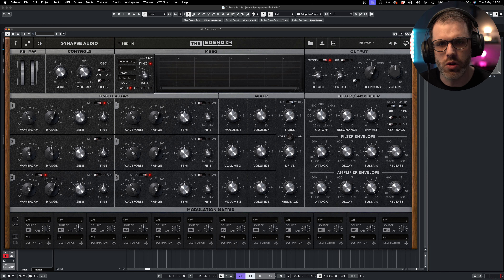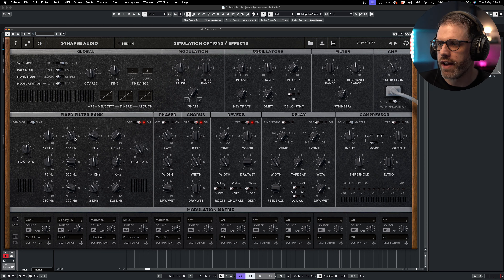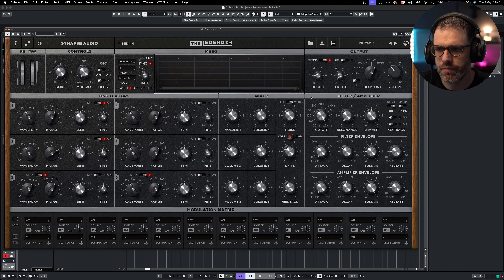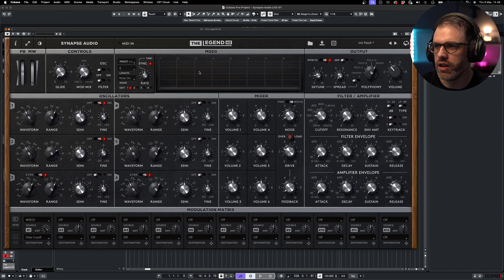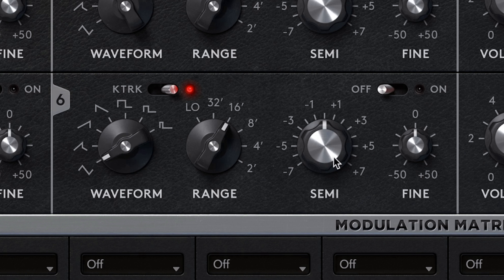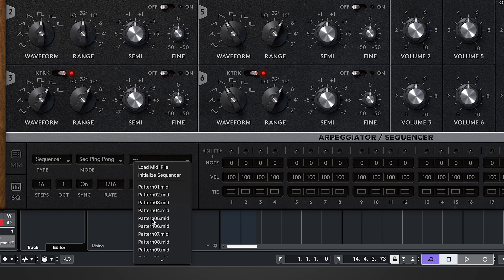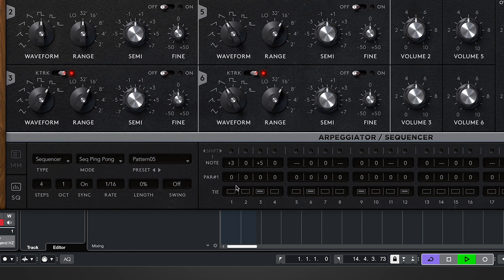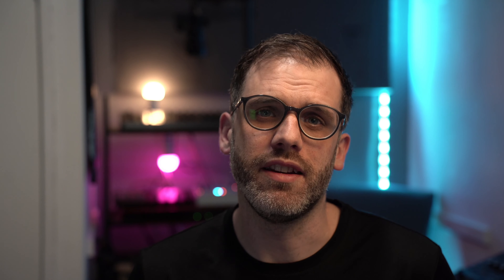The Legend HZ Walkthrough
In this video, Demis Hellen gives a comprehensive overview of The Legend HZ, and how it works – from oscillators, filter, routing, modulation, and arpeggiator to effects.